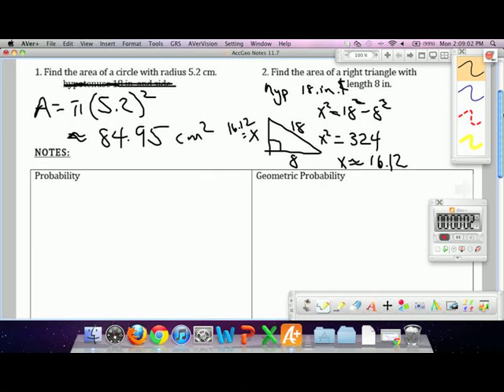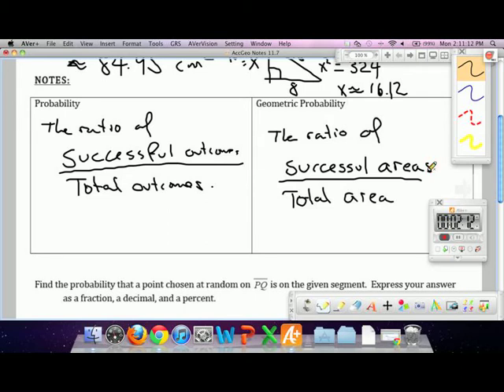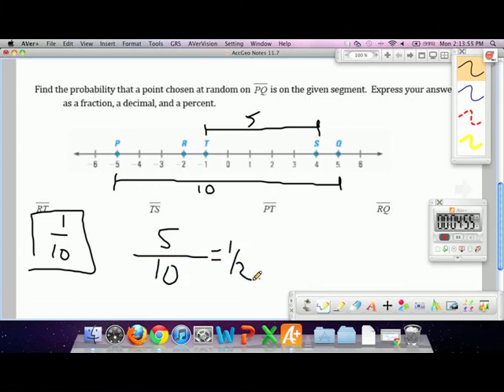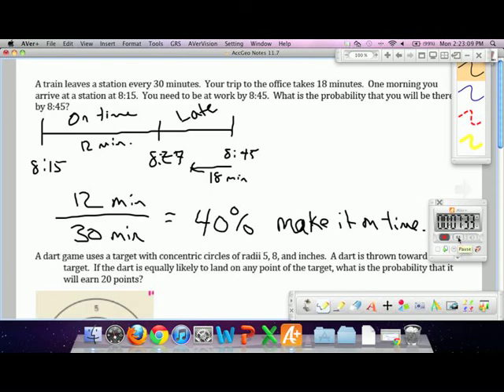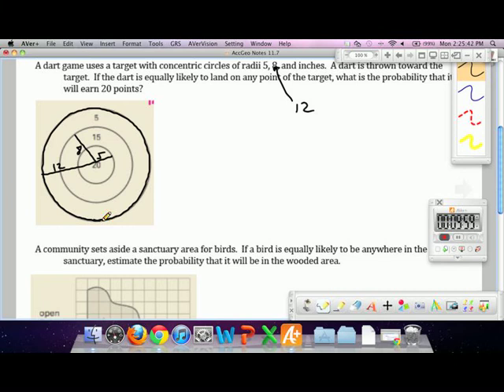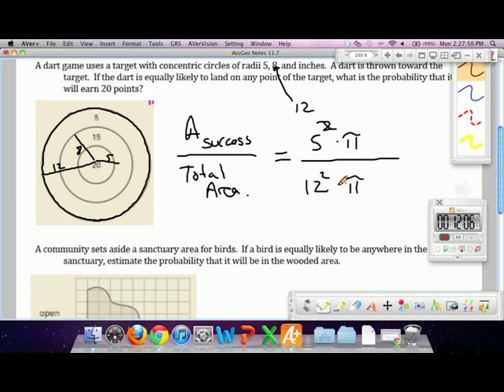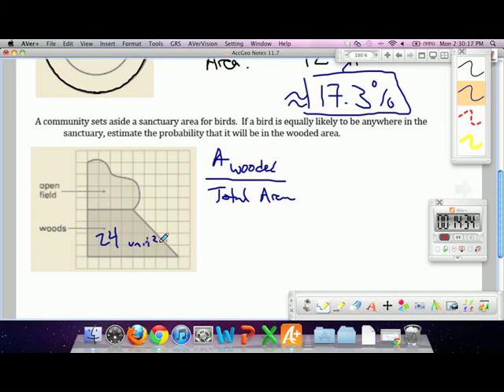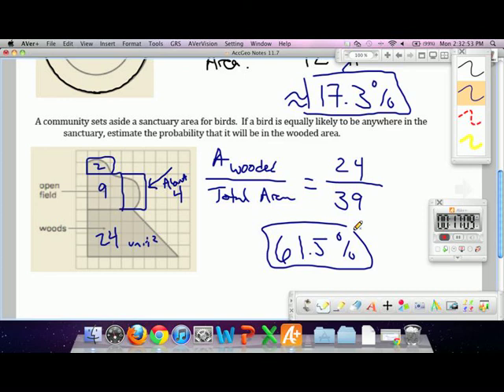AccGeo Notes 11.7